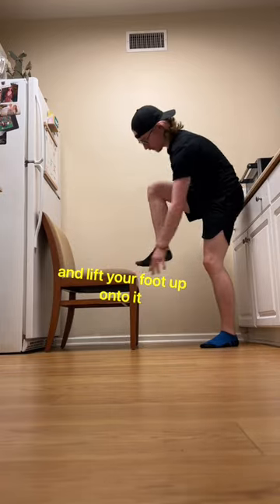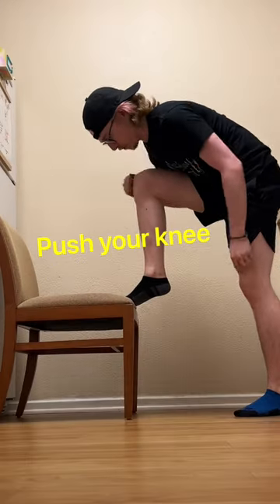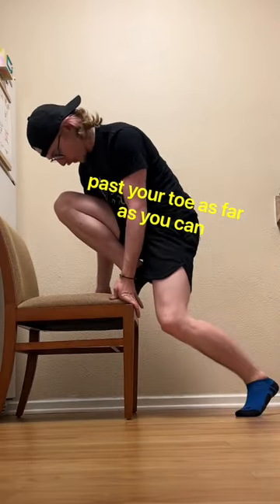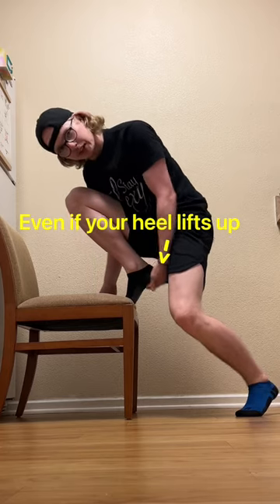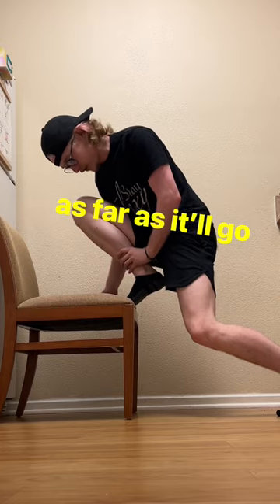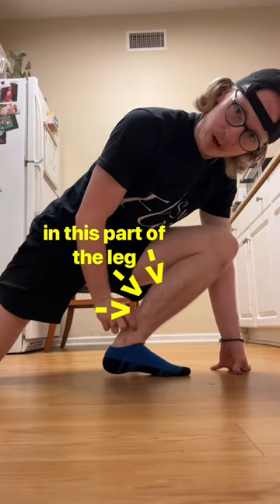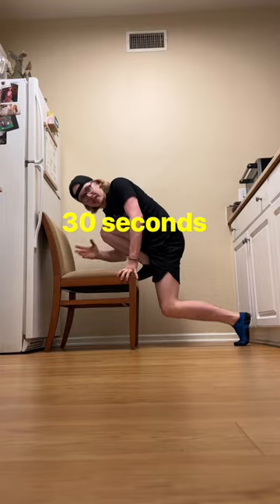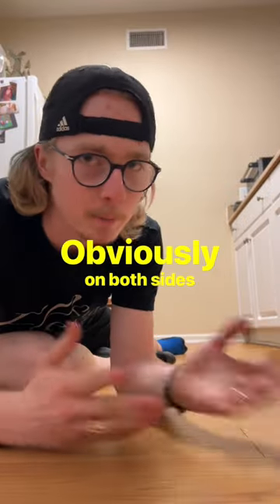Ankle Mobility Hack